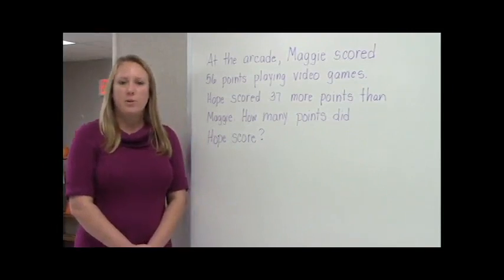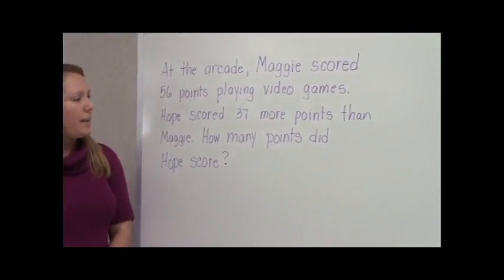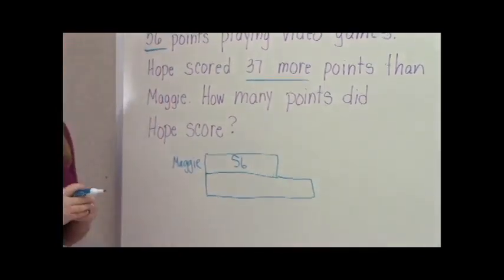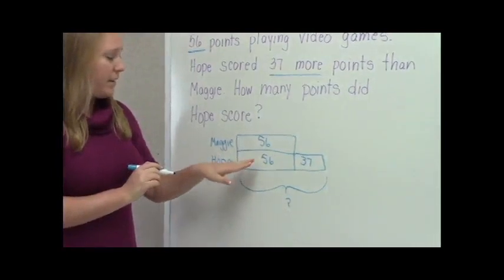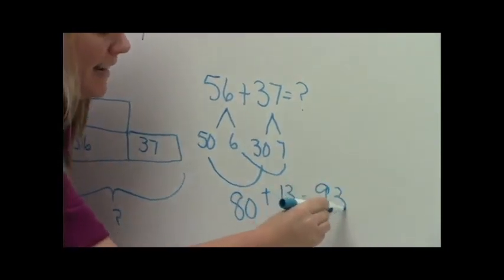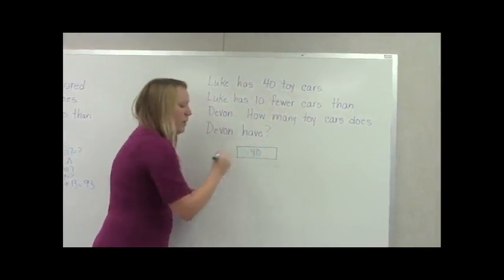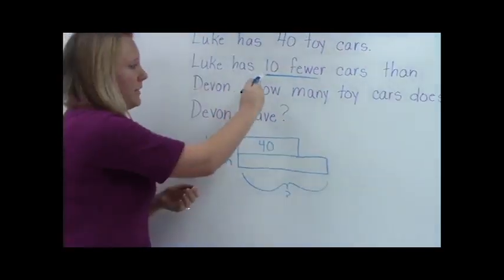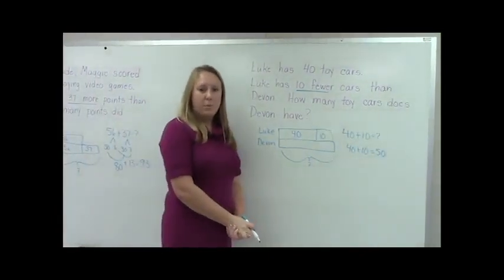Grade 2-Bar Models Comparisons